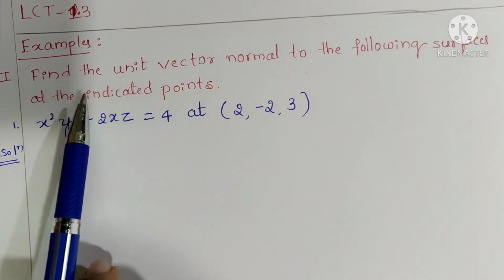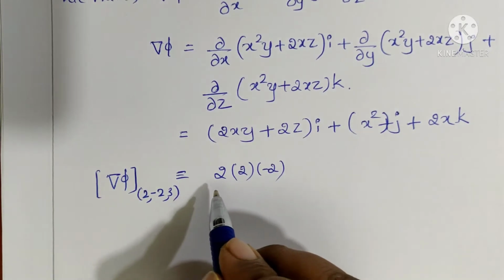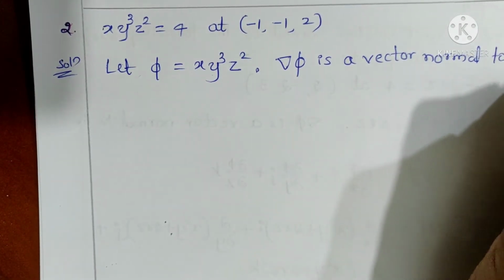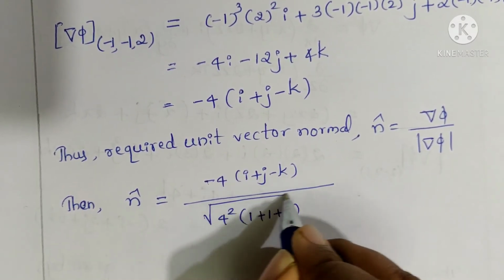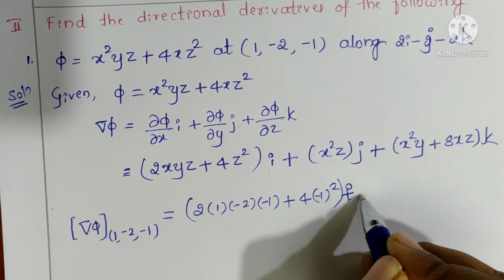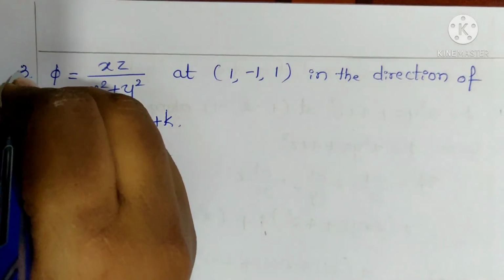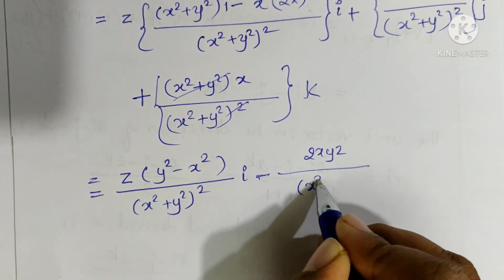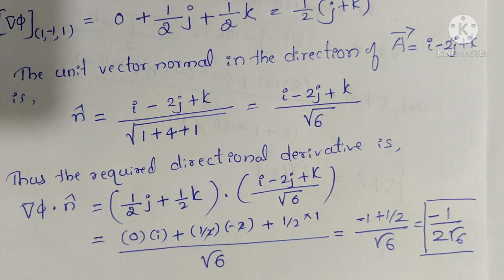18MAT21# LCT - 1.3# MOD- 1# VECTOR CALCULUS #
Examples solved on directional derivatives